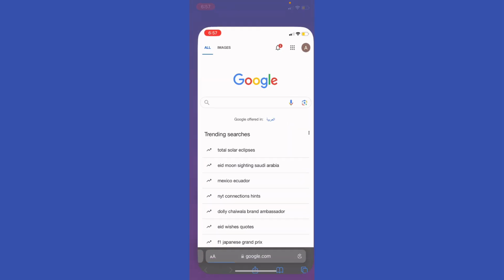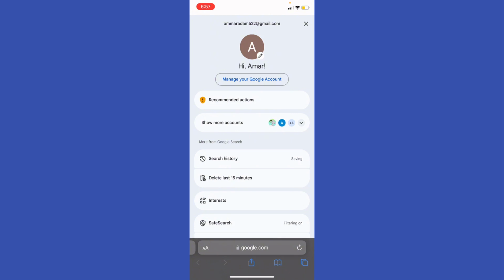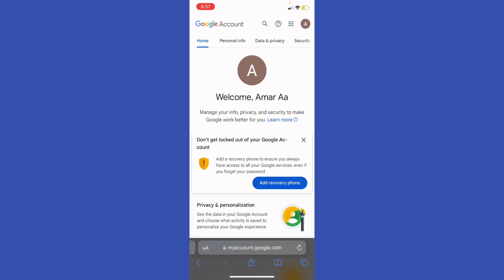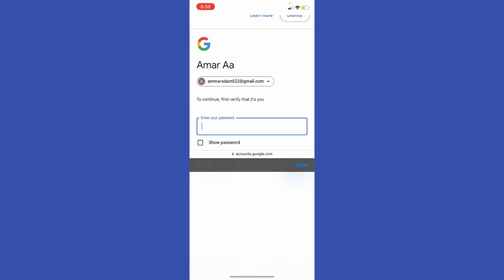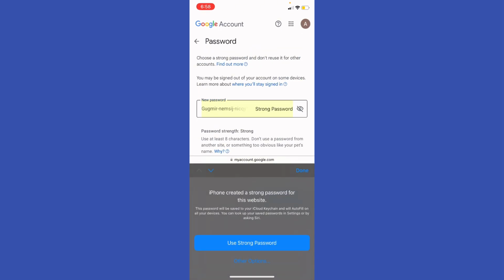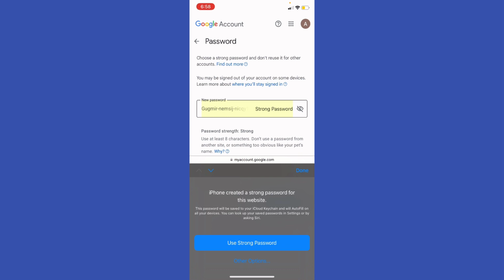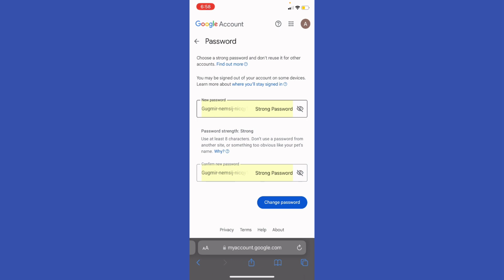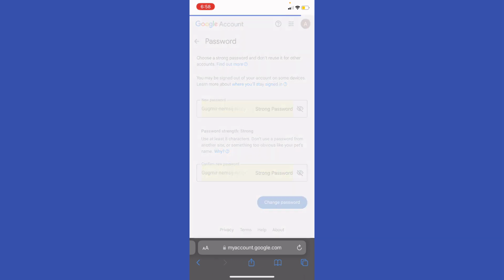How to change google password (2024)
How to change google password

In this video i´ll show you How to change google password. The method is very simple and clearly described in the video. follow all the steps & change google password